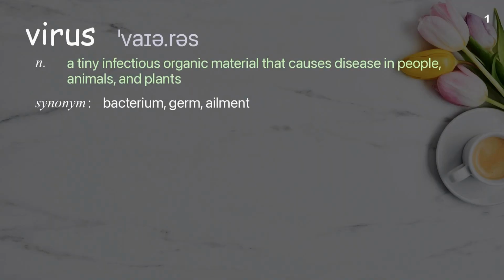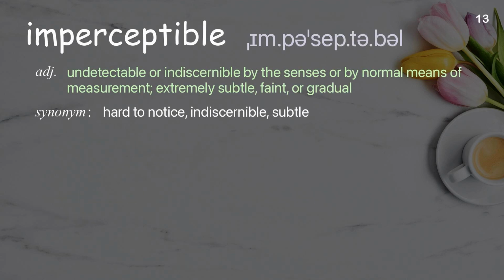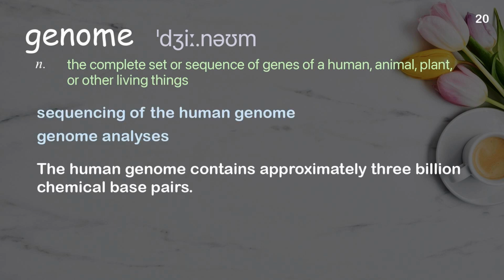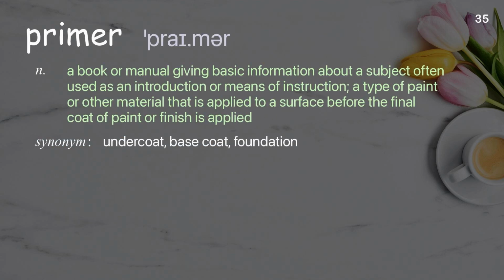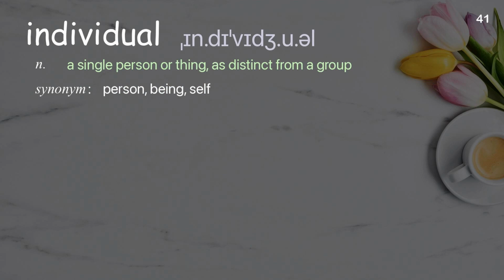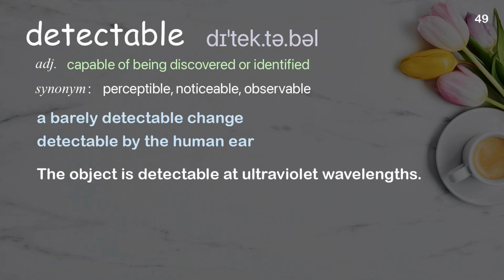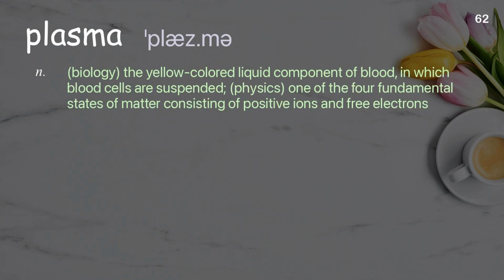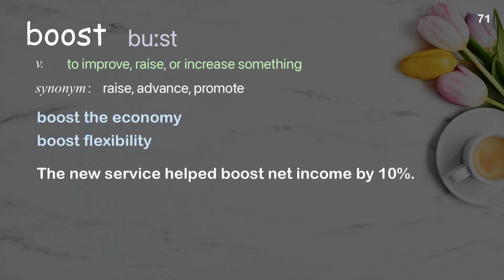78 Academic Words Ref from "Cella Wright: How do you know if you have a virus? | TED Talk"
■PLEASE NOTE

■Reference Source
Cella Wright: How do you know if you have a virus? | TED Talk